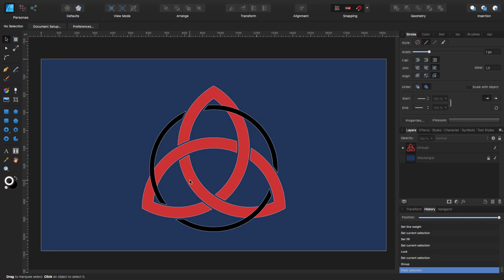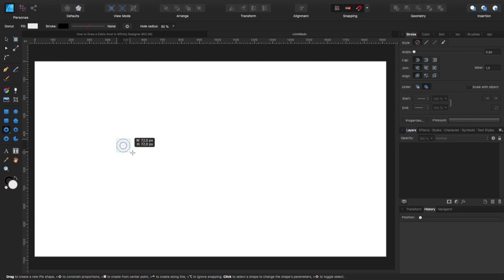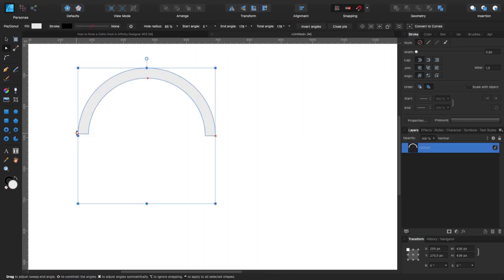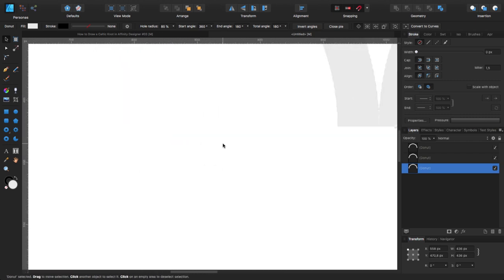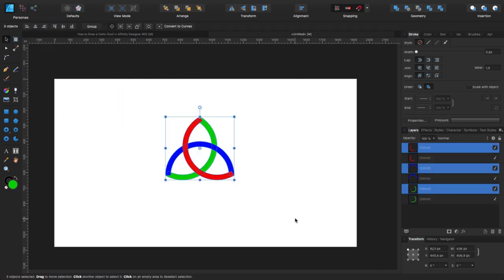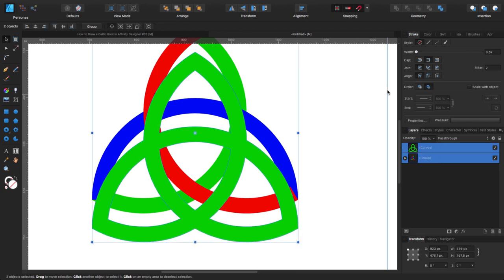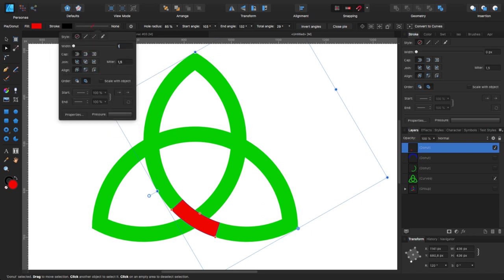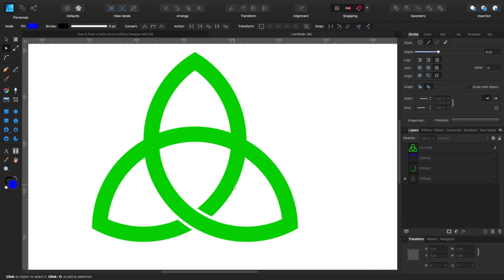How to Draw a Celtic Knot in Affinity Designer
Hi, in this video I'm going to show you how to create a Celtic Knot using Affinity Designer.